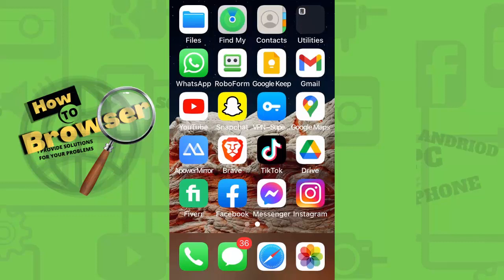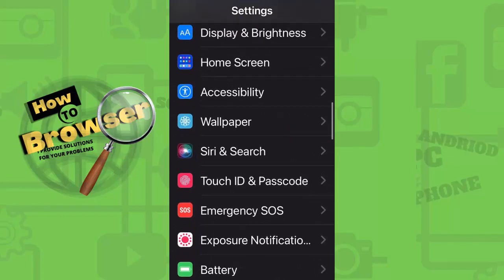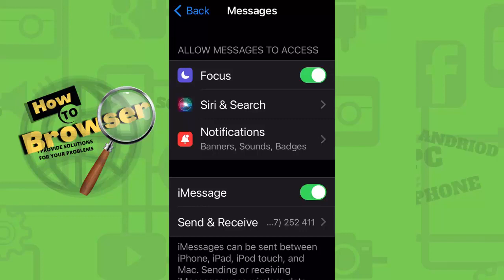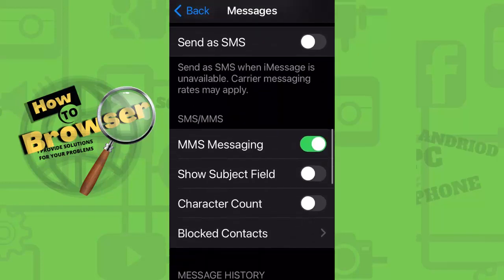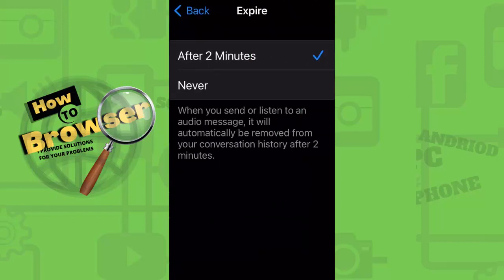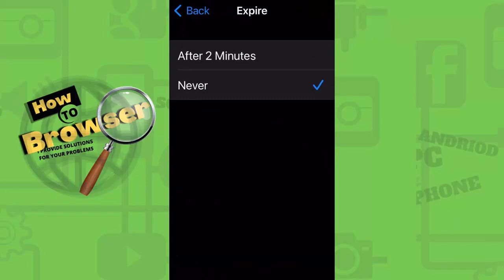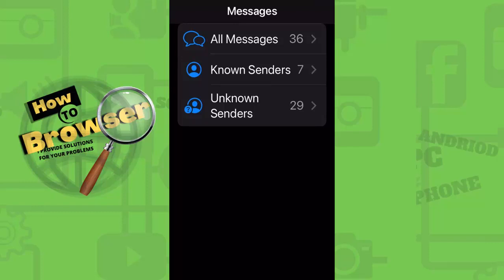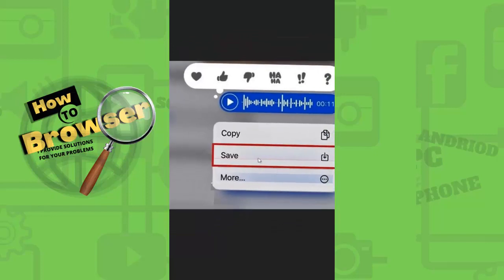How to SAVE Audio messages on iPhone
In this video I will show you how  to SAVE Audio messages on iPhone

0:00 Intro
0:30 I will show you two ways to fix the problem
0:50 The first method
1:34 The other method that works really well

How to SAVE Audio messages on iPhone,how to save audio messages on iphone 11 pro